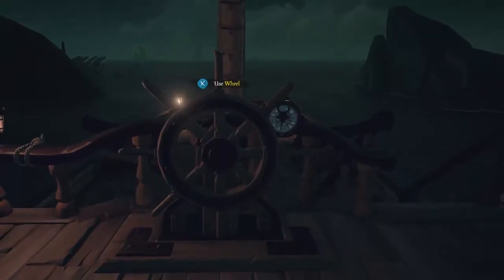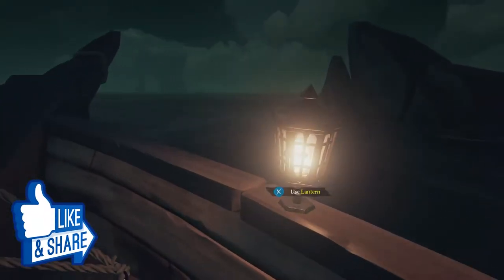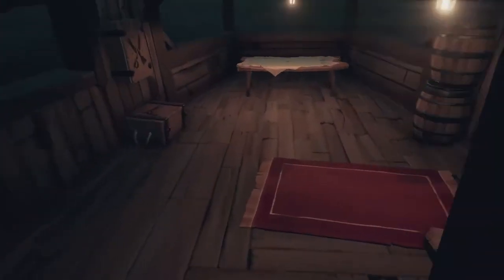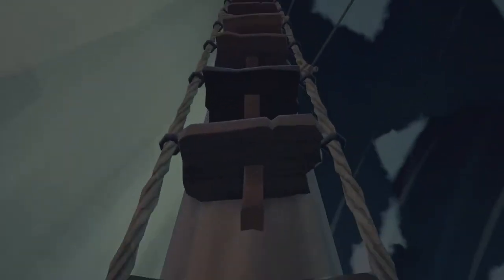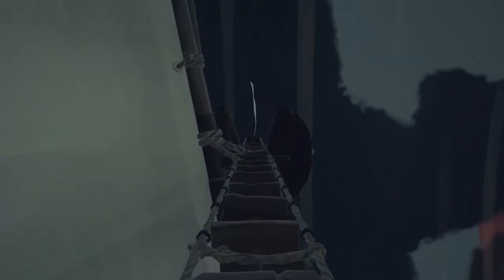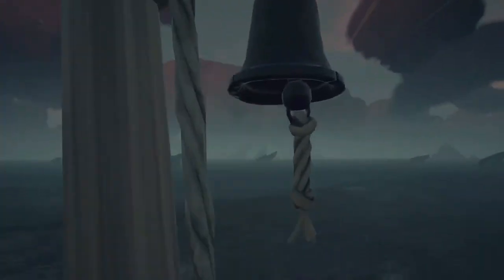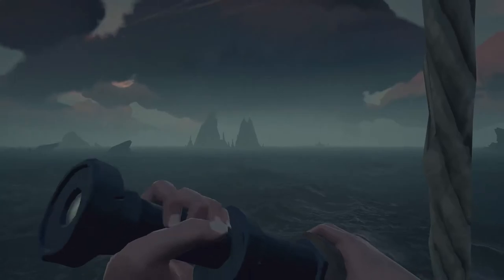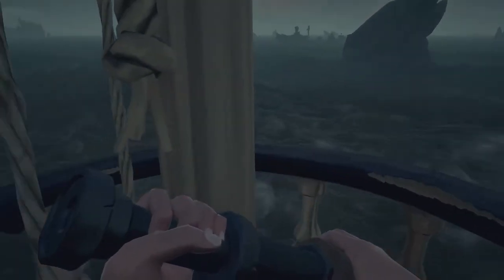Sea Of Thieves - How Do You Sail A Ship - Xbox One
Welcome To Sea Of Thieves here is a guide on how to sail a ship.

Don’t forgot to click that notifications bell so you know when my next video is live

Want to stalk me on Xbox One well here’s my GT: KrlBarker
Join my Club on Xbox One and have a Chat: Search KrlBarker

Be the pirate you want: With musket loaded and grog in hand, the freedom of the pirate life awaits. What will your legend be?

An epic multiplayer adventure: Crew up and set sail on memorable voyages. Make and break your pirate’s code on the Sea of Thieves.

A treacherous shared world: Plot your course and set sail for hidden riches. Navigate the perils of a fantastical world and the danger of rival crews.